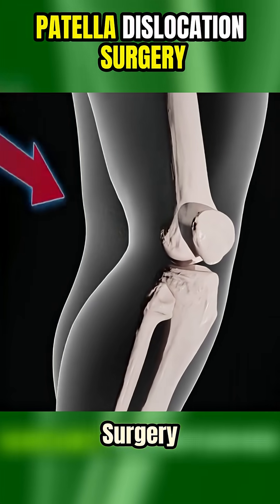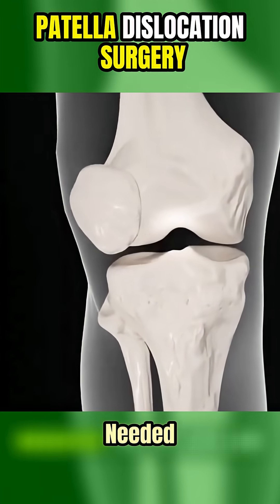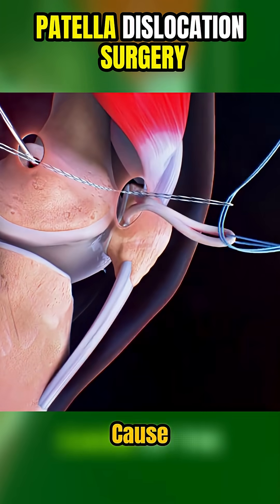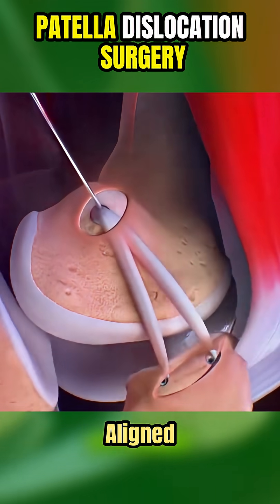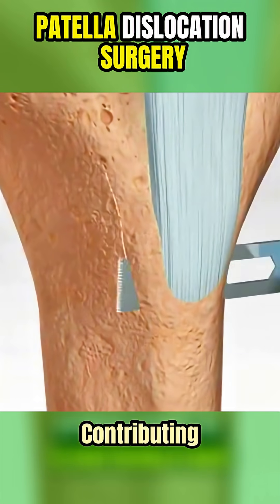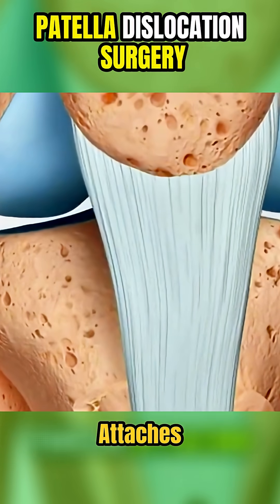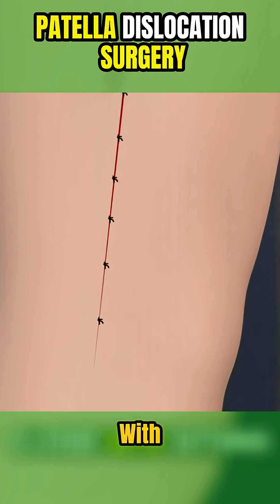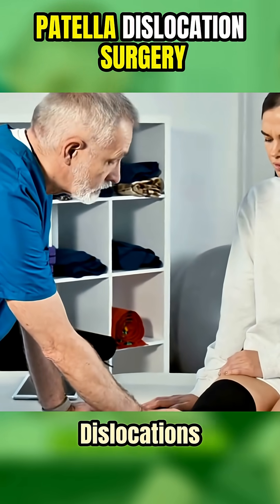Patella Dislocation Surgery(3D Animation)/Explained In 60 Seconds